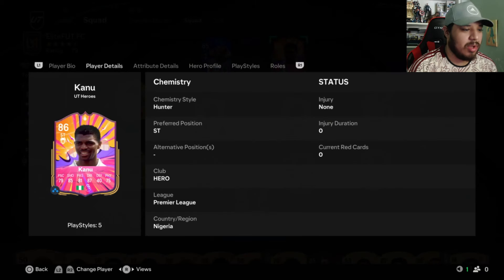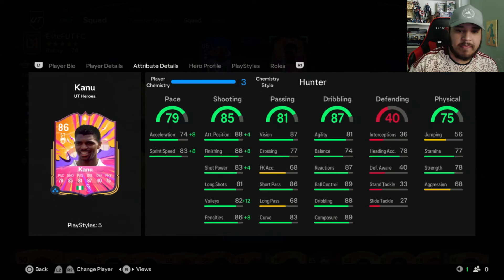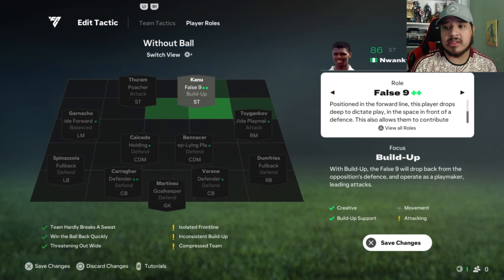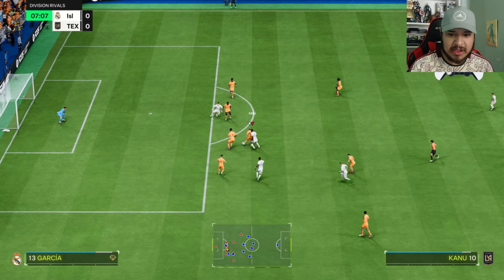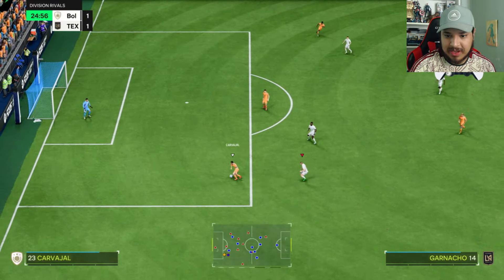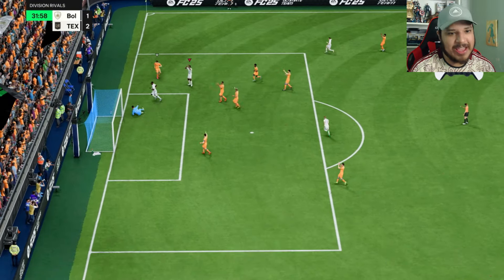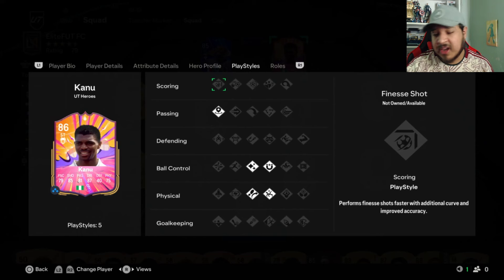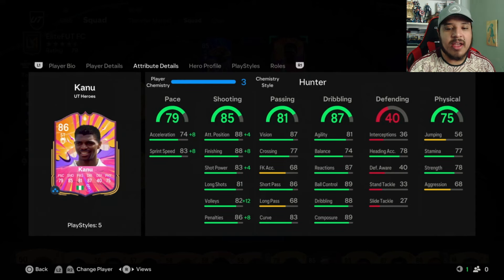86 Hero Kanu Is The Cheapest Hero In FC 25 | FC 25 Ultimate Team Player Review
86 Kanu Player Review FC 25